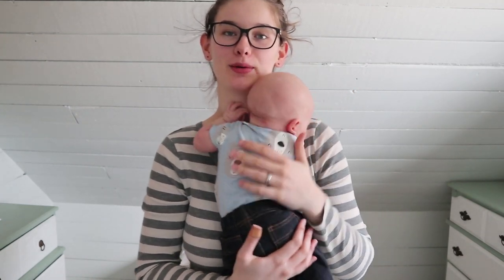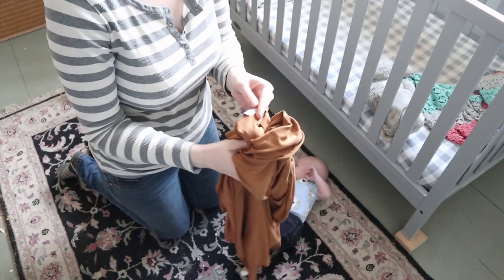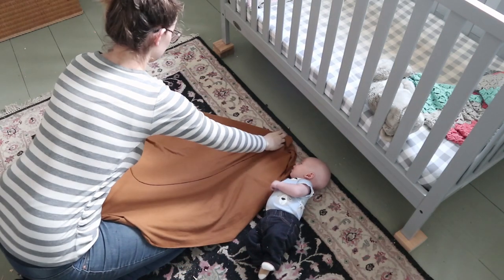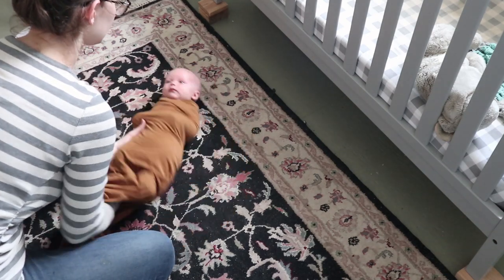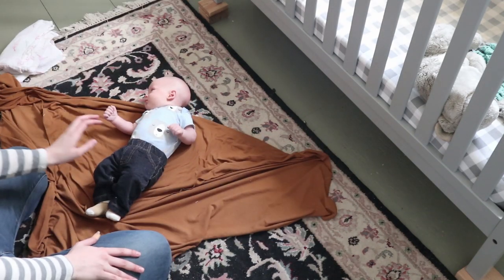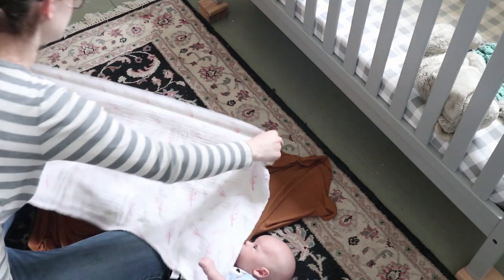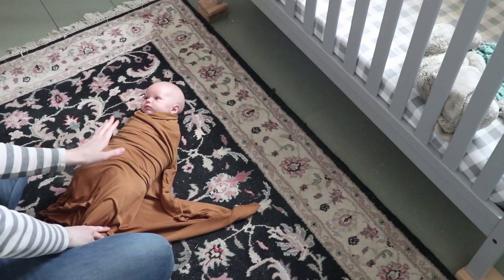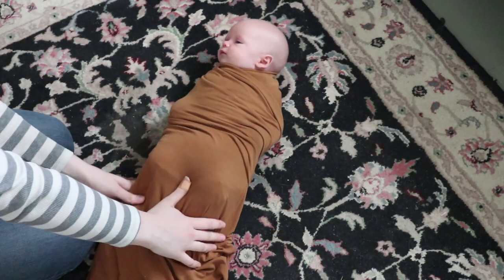HOW TO TIGHTLY SWADDLE A BABY + A Trick To Keep Them From Escaping!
Copper and Pearl swaddle blanket